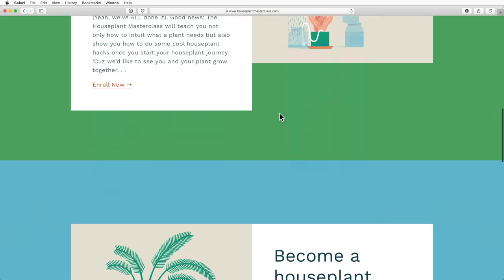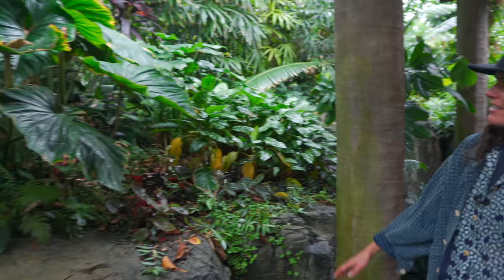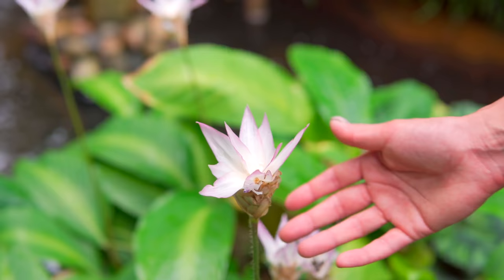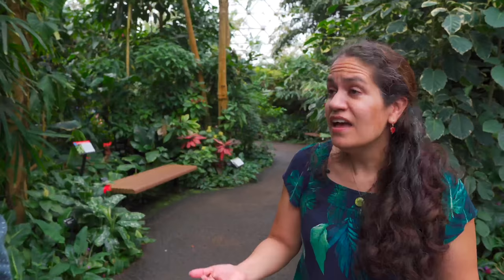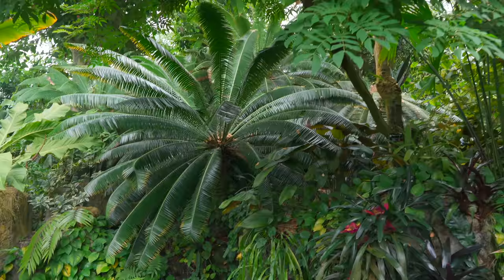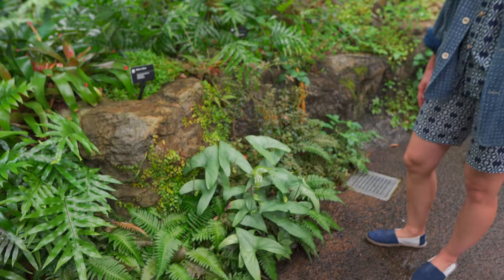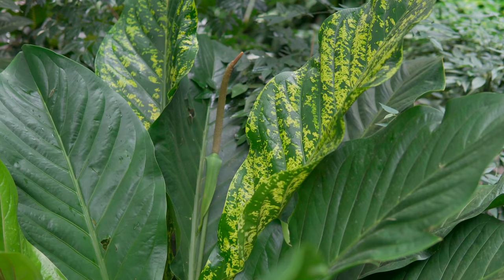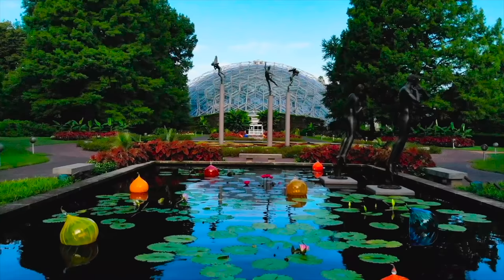CLIMATRON TOUR at the Missouri Botanical Garden — Ep. 255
While we were at the Missour Botanical Garden, we caught up with Monica Carlsen, (who specializes in Anthurium scents),  to take us through a tour of her "second home" in the Climatron, which houses some of their well-known and lesser-known tropical plants including a variety of aroids such as Philodendron, Anthurium, Monstera, and more.

You can find out more about the Missouri Botanical Garden

 😎 COOL STUFF  ↴
ONLINE COURSES:
➨ A Beginner's Course to Houseplants: